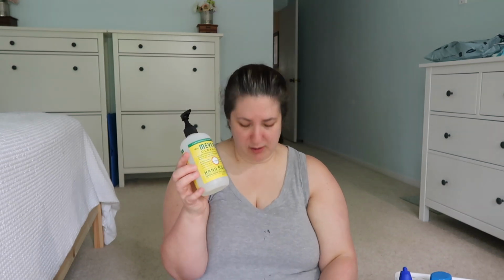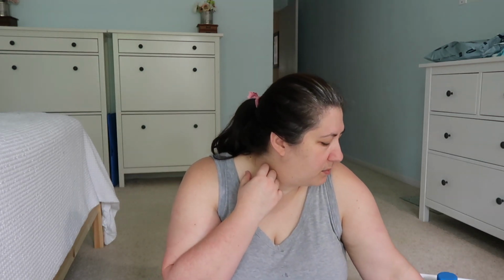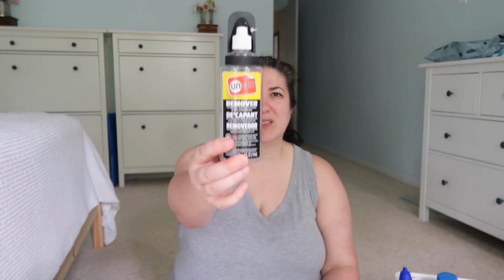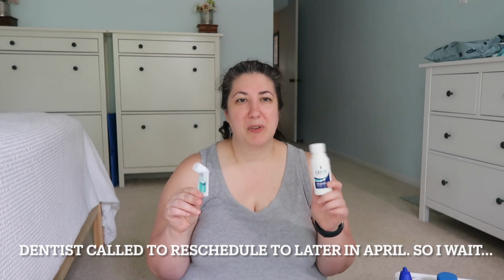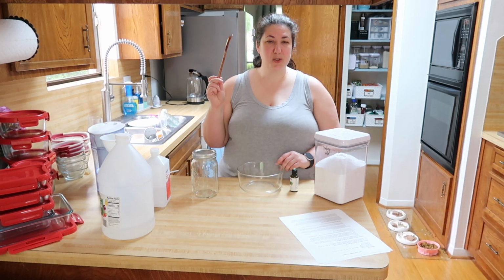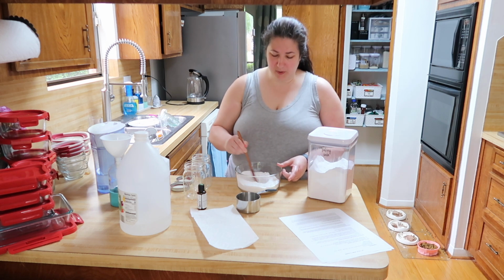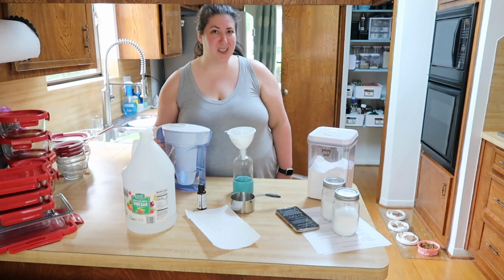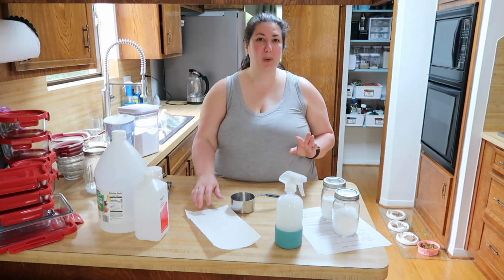Cleaning & Household Supply Empties | 2023 Quarter 1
In today's video, I share with you the cleaning and household empties I have finished in the first quarter of 2023 (January - March).

Background: Since 2020, I have been working through my backstock of cleaning supplies I have hoarded throughout the house. I am documenting my empties journey since 2022.

- Water from faucet (approximately 15 oz)
- Fingernail's worth of Dawn dish soap
- 10 - 20 drops of your favorite essential oil. In this video, I used 6 drops of Christmas wreath and 3-4 of Cinnamon from the P&J Trading Store: Winter box.